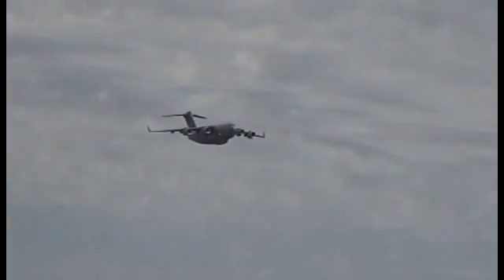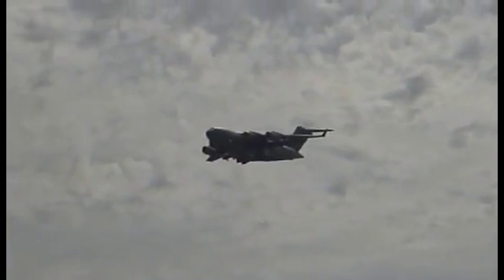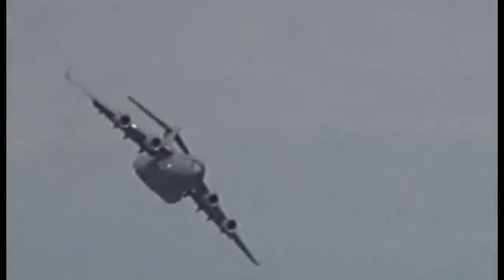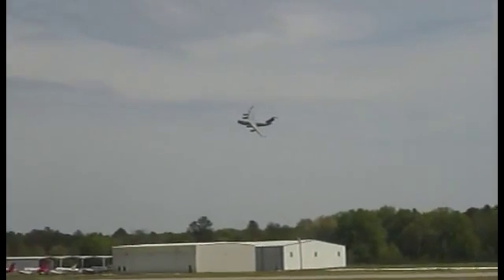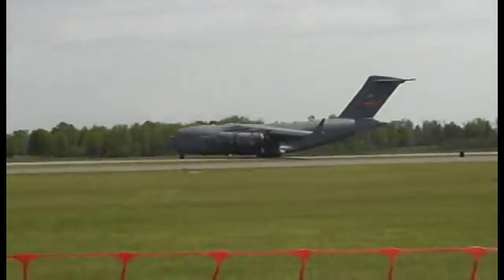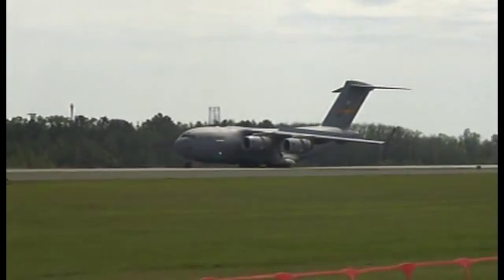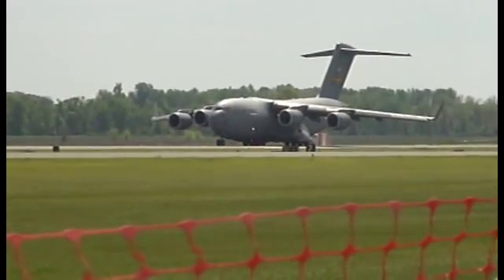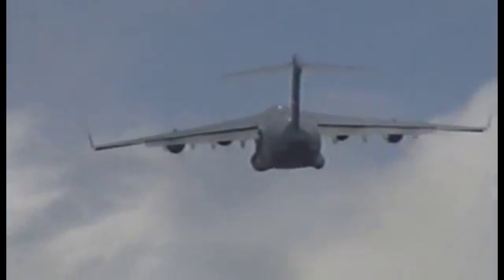Tuscaloosa Airshow 2009 - The Boeing C-17 Globemaster III Performs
Here was one of my favorite performances of the day. This C-17 is based at Altus AFB and flew in to perform several flybys. The pilots also demonstrated how this aircraft can carry the load of a C-5 however land and take off using only 3000 ft of runway. It also demonstarted how it can use its own power to reverse itself which is very rare for aircraft.